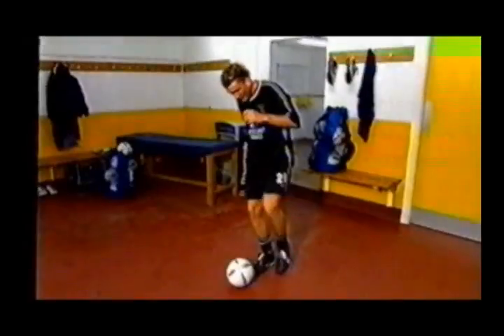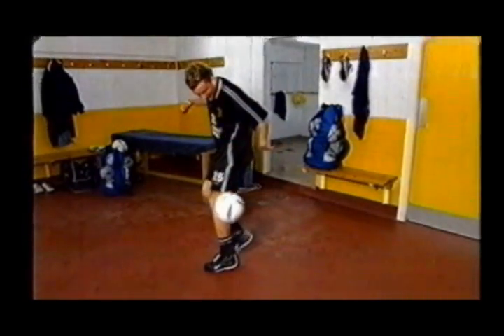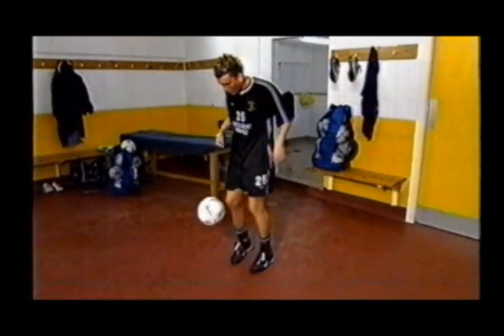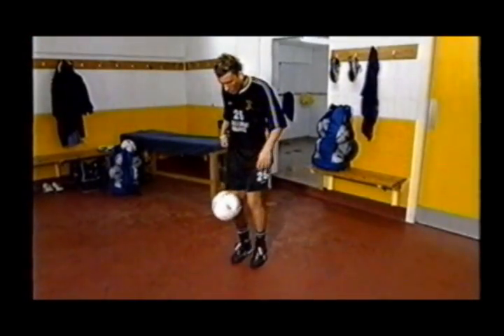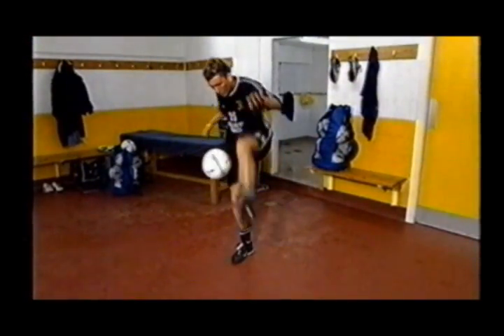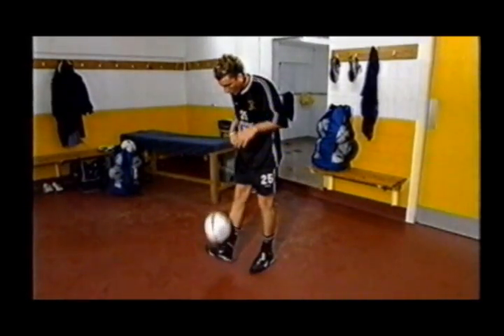Snoddy shuffle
young snoddy on scotsport showing skills.